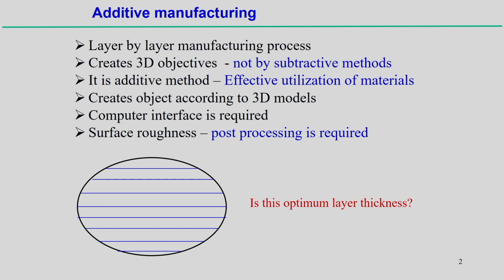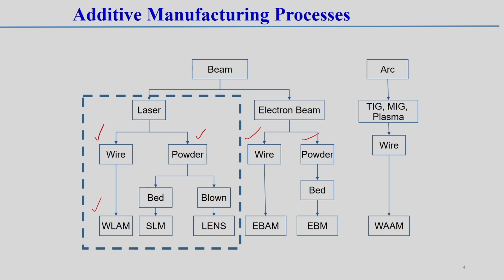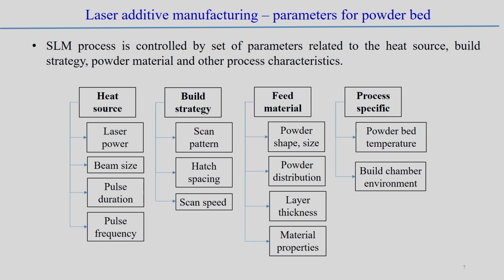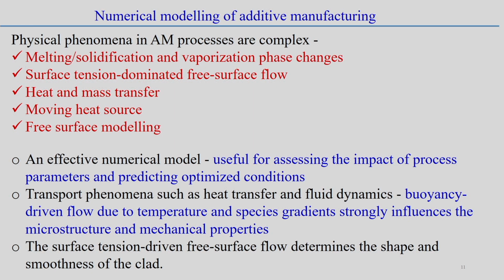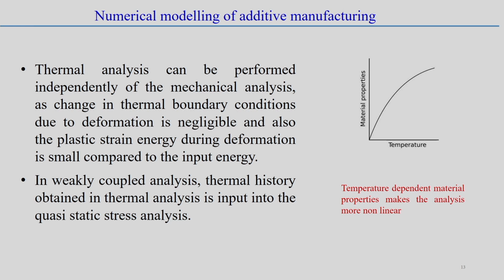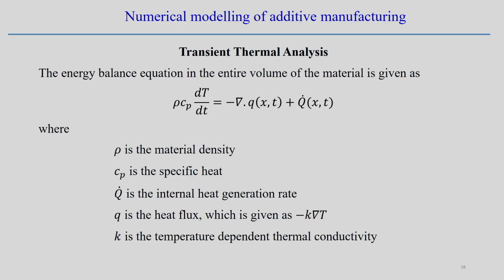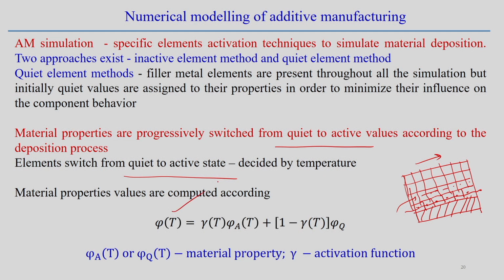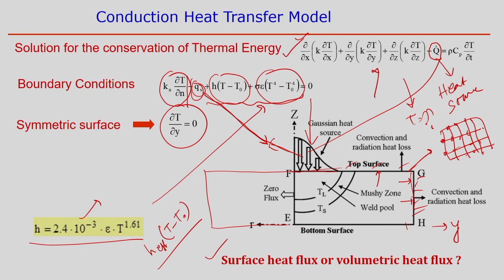Lec 35: Fundamentals of Numerical Modeling of AM Processes (Part 1)